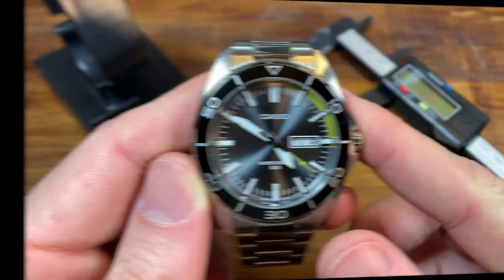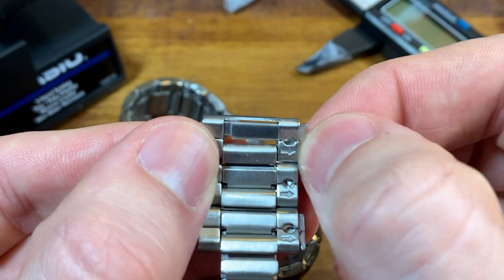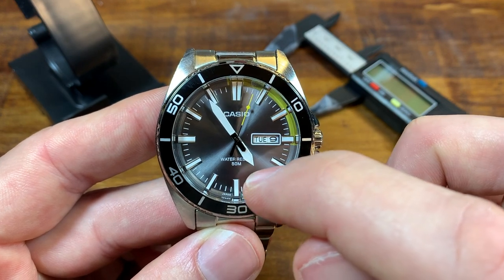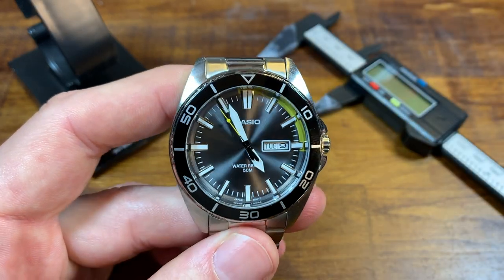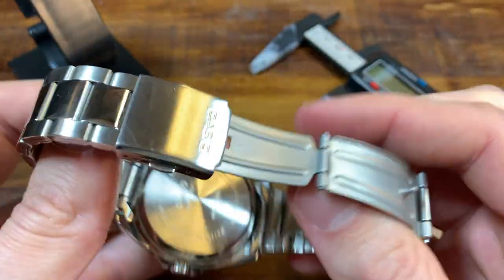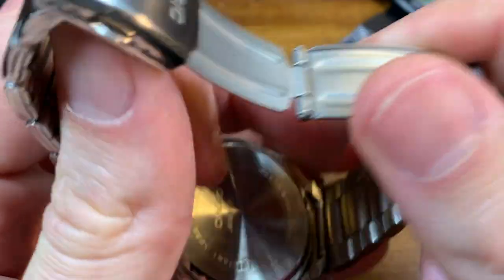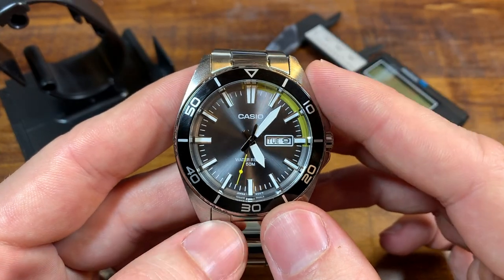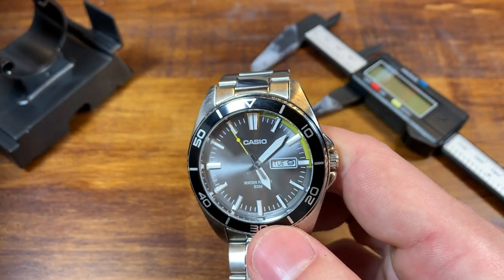Putting The Style In Dive Style! Casio MTD120D-8AV Review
For $29, the Casio MTD120D-8AV seems to stand alone as the best built and best looking Casio in the price range. Let's cover everything awesome (and one or two VERY unfortunate features) on the most stylish dive-style watch to hit the channel.

Lowest price new on eBay